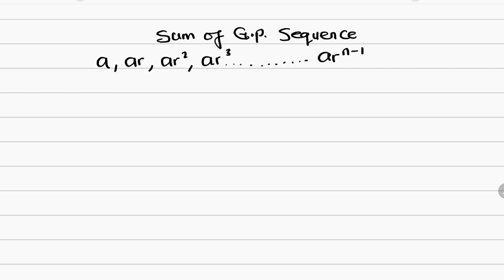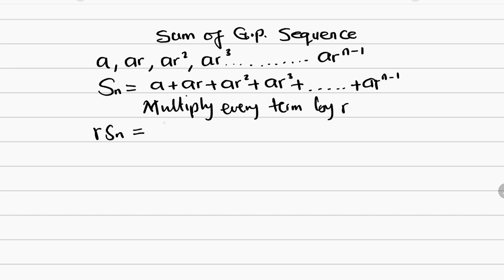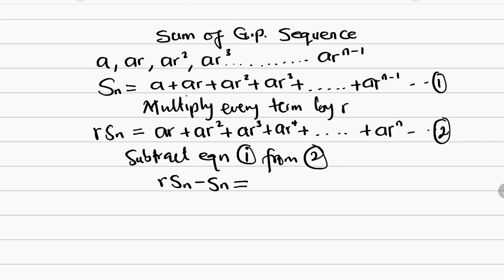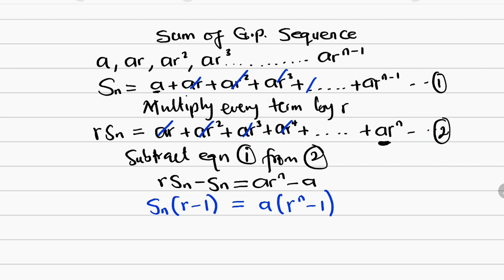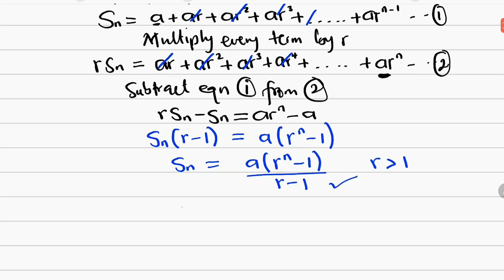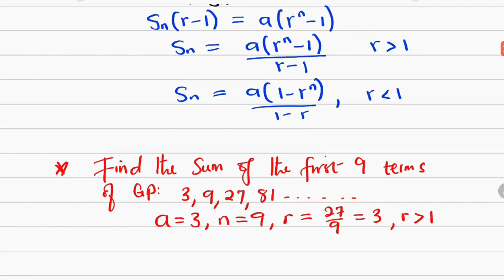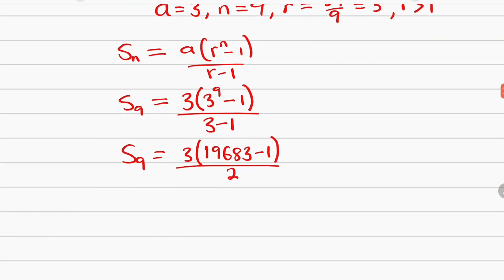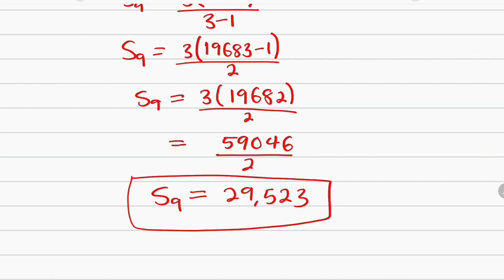Sum of n terms of Geometric Progression Sequence | GP Series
Sum of N term of GP

Suppose a, ar, ar², ar³,……ar^n-1 is the given Geometric Progression.

Then the sum of n terms of GP is given by:

Sn = a+ar+ar²+ ar³+…+ar^n-1

The formula to find sum of n terms of GP is:

Sn = a[(r^n-1)/(r-1)] if r ≠ 1